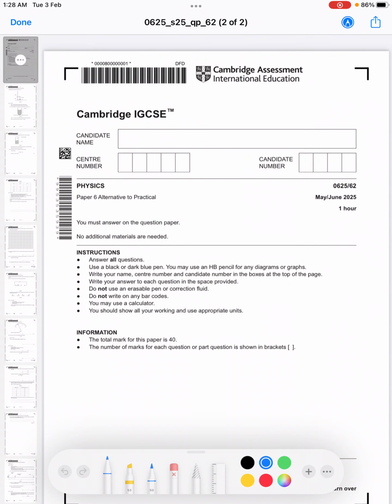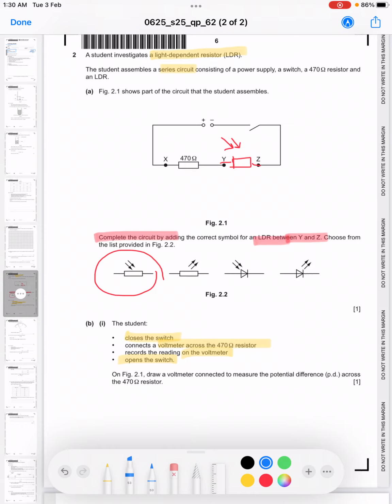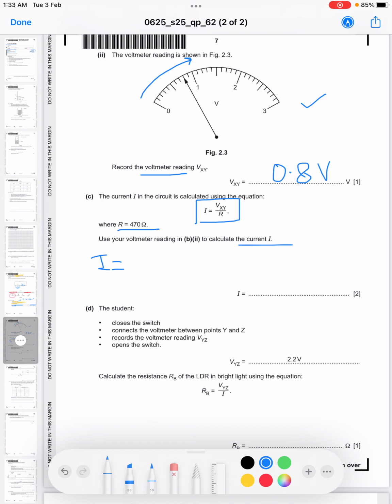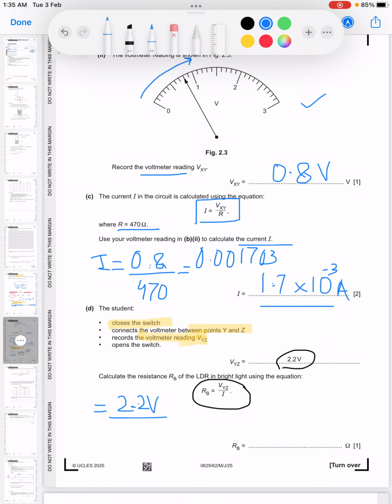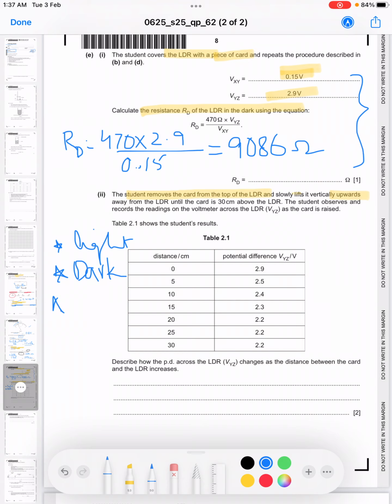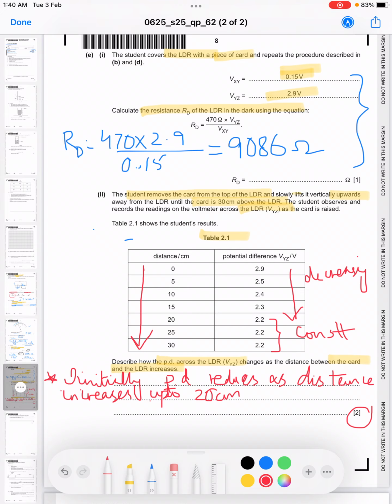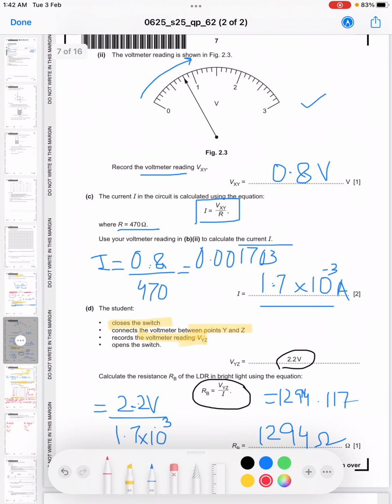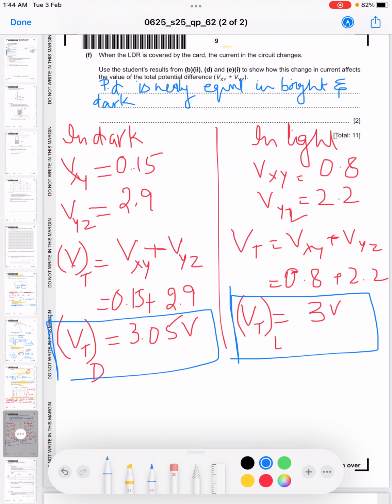IGCSE Physics Past Paper(alternative to practical)0625/62-May/June2025-CIE-Solution of Q2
In this video, we will solve IGCSE physics past paper (alternative to practical) 0625/62, May/June 2025 Question 2. We will discuss

2 A student investigates a light-dependent resistor (LDR).
The student assembles a series circuit consisting of a power supply, a switch, a 470 Ω resistor and an LDR.
(a) Fig. 2.1 shows part of the circuit that the student assembles.
Complete the circuit by adding the correct symbol for an LDR between Y and Z. Choose from the list provided in Fig. 2.2.
• closes the switch
• connects a voltmeter across the 470 Ω resistor
• records the reading on the voltmeter
• opens the switch.
On Fig. 2.1, draw a voltmeter connected to measure the potential difference (p.d.) across the 470 Ω resistor.
(ii) The voltmeter reading is shown in Fig. 2.3.
Fig. 2.3 Record the voltmeter reading VXY. Use your voltmeter reading in (b)(ii) to calculate the current I.
The student:
• closes the switch
• connects the voltmeter between points Y and Z
• records the voltmeter reading VYZ
• opens the switch.
Calculate the resistance RB of the LDR in bright light
(e) (i)
The student covers the LDR with a piece of card and repeats the procedure described in (b) and (d).
Calculate the resistance RD of the LDR in the dark using the equation:
The student removes the card from the top of the LDR and slowly lifts it vertically upwards away from the LDR until the card is 30cm above the LDR. The student observes and records the readings on the voltmeter across the LDR (VYZ) as the card is raised.
Describe how the p.d.
(f) When the LDR is covered by the card, the current in the circuit changes.
Use the student’s results from (b)(ii), (d) and (e)(i) to show how this change in current affects the value of the total potential difference (VXY + VYZ).

Want more:
For private tuition (offline or online)

IGCSE Physics CambridgePhysics IGCSEPhysicsPaper 2025May/june#ExamPrep#PhysicsRevision#PhysicsTuition